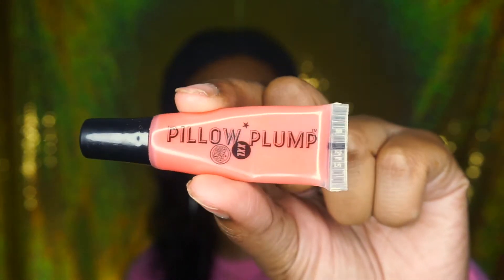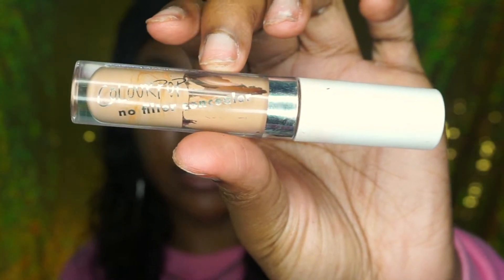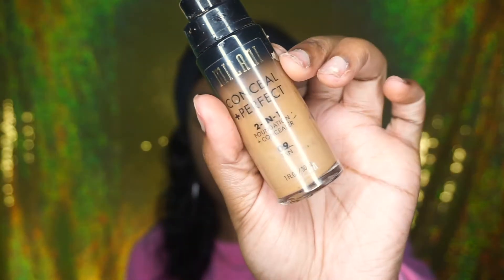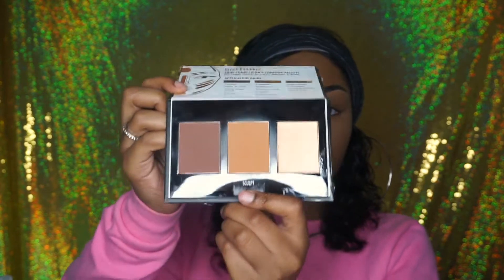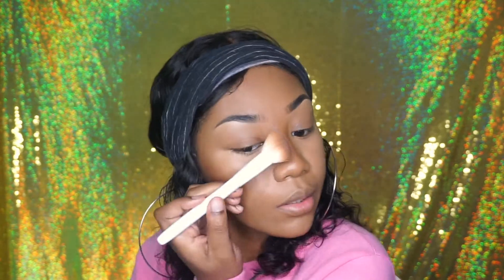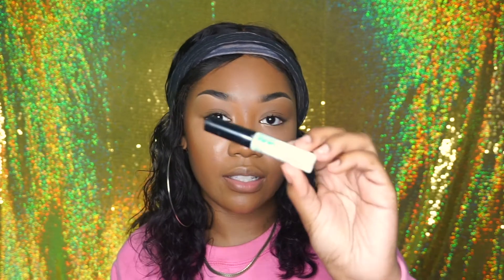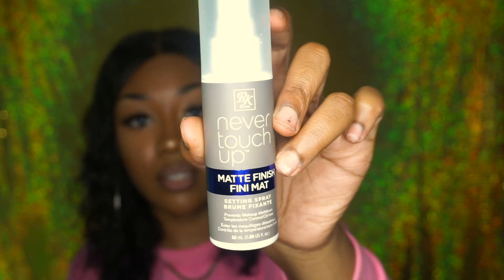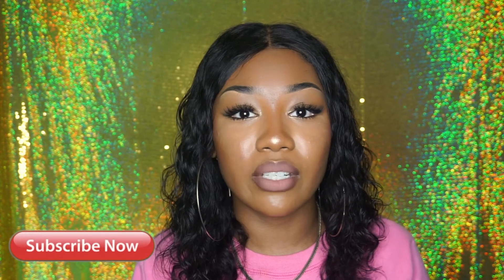Affordable Back to School Transformation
Hey Cat Fam! Who's going back to school? On a budget for school?you can still look good ok!
Prices for the products use

PREP LIPS
Soap and Glory Sexy mother Pucker  lip plumper

BROWS
Coty airspun translucent setting powder
Nickak Eyebrow pencil in Dark brown
Ruby Kisses Brow Pomade in Ebony
Colourpop concealer in Tan and Golden
Covergirl Queen Collection in Toffee

FACE
Ruby Kisses Orange Color Corrector
Milani Foundation Tan
Set with Coty Airspun
Black Radiance Powder Contour Palette
Loreal Mascara
Ienvy Kiss Lashes in so wispy 08
Duo lash glue adhesive
WetnWild Highlighter in Precious Petels
Ruby Kisses  Dune and Oh Boy
Ruby Kisses Never Touch Up Matte Setting Spray

Make sure you check out my last video on Affordable Good quality hair $100

INSTAGRAM & SNAPCHAT - STYLEOFCATALINA